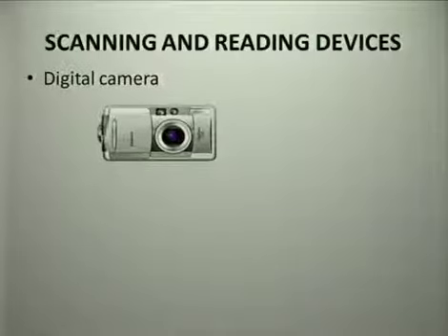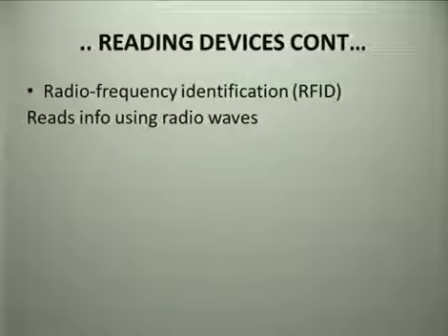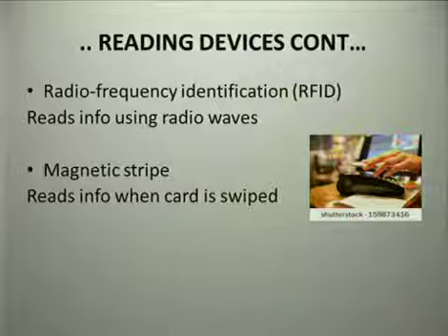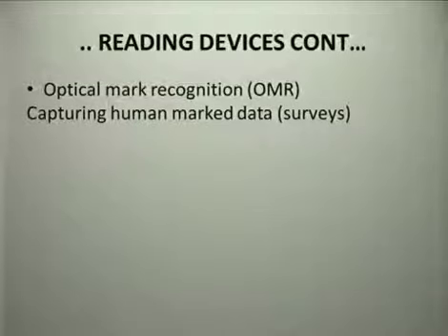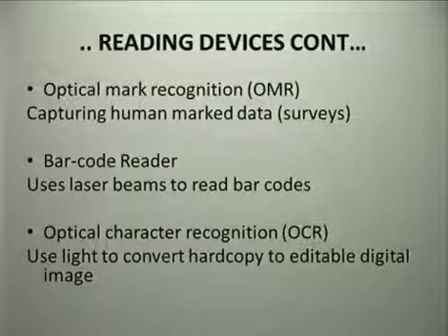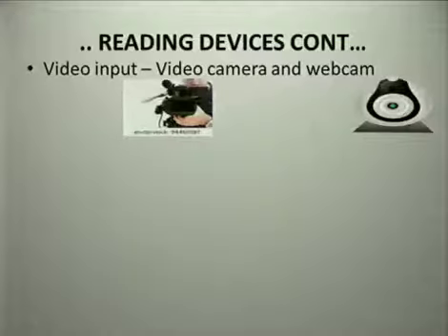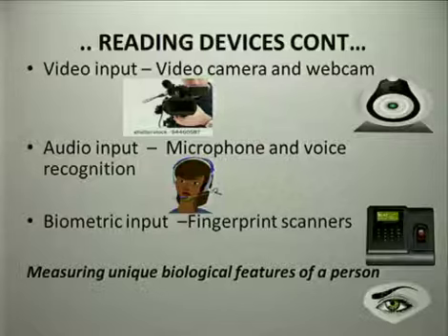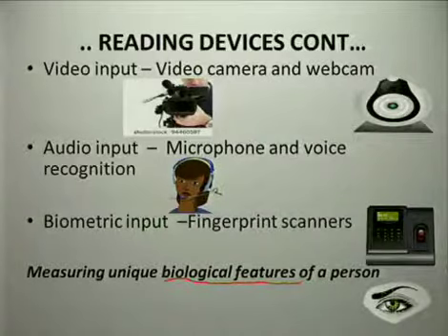CAT 10 Systems Technologies - 6 Advanced Input Devices